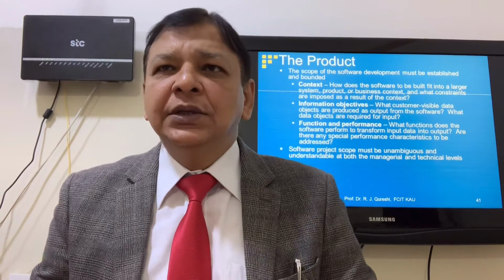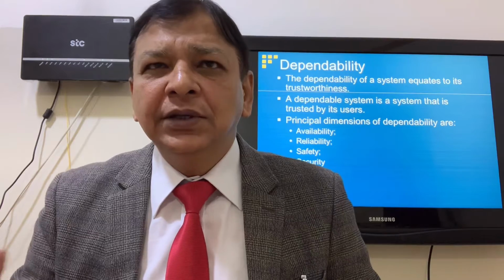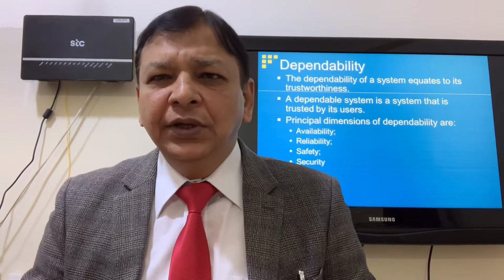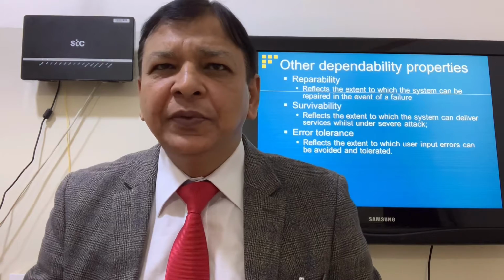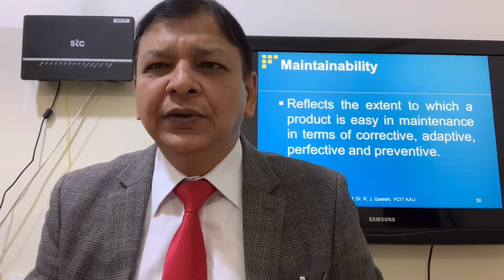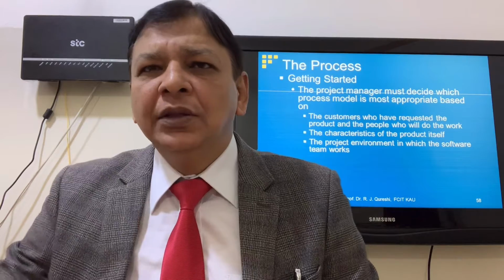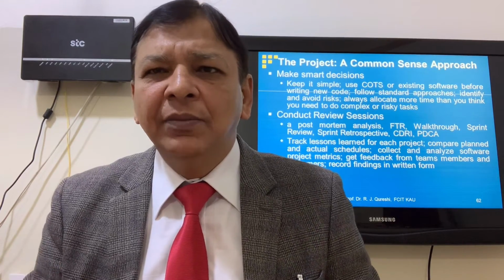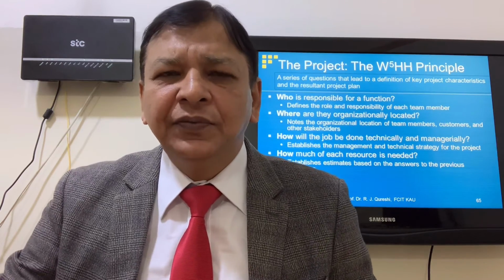Software Economics Course L34-8-4-21 Roles of Product, Process and Project in Management Spectrum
The Roles of Product, Process and Project in Management Spectrum